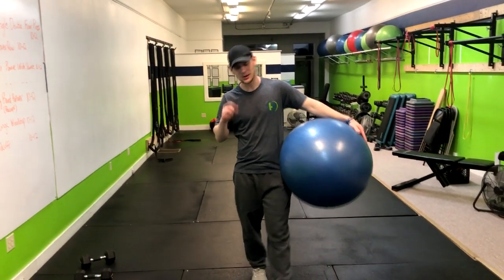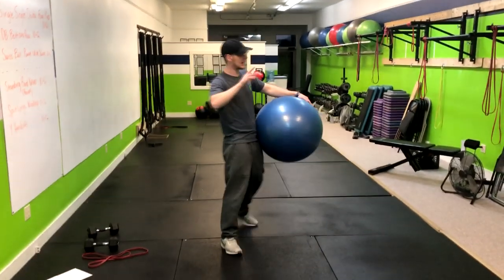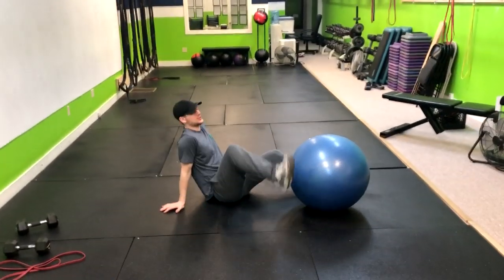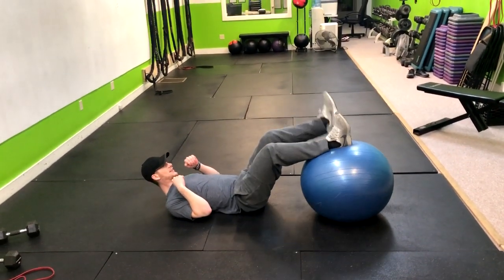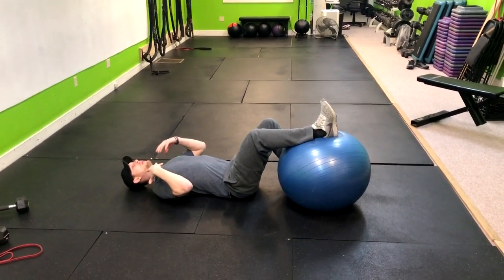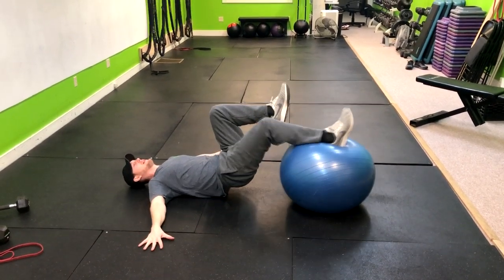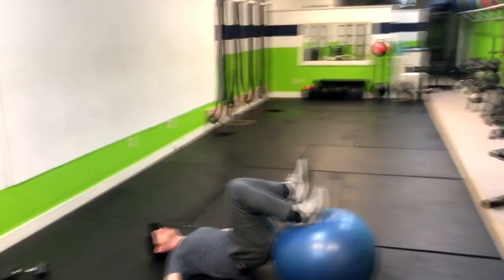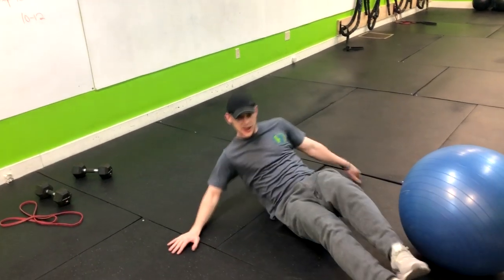Single Leg Swiss Ball Hamstring Curl